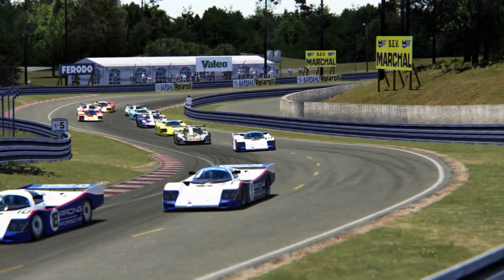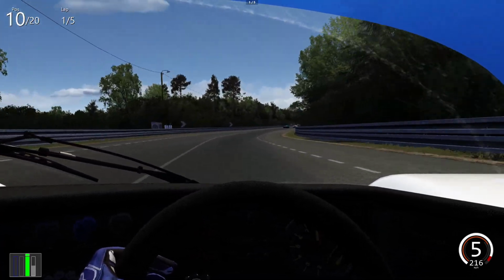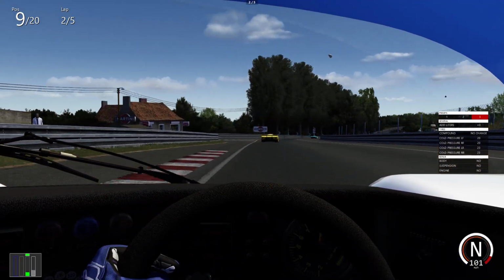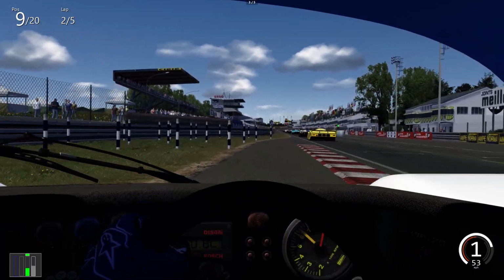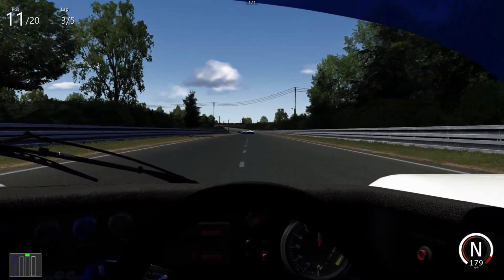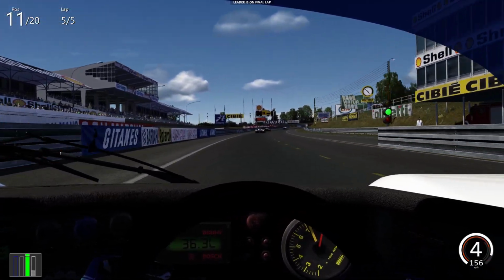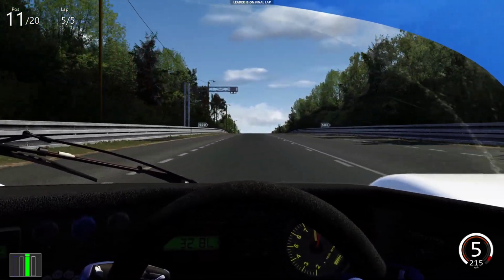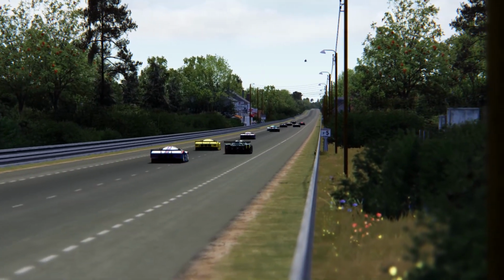Assetto Corsa Mods - Group C porsche 962 at 1982 Le mans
Join us for a race on this amazing version of the 1982 le mans track. THis mod track really is done to a raeal high standerd.